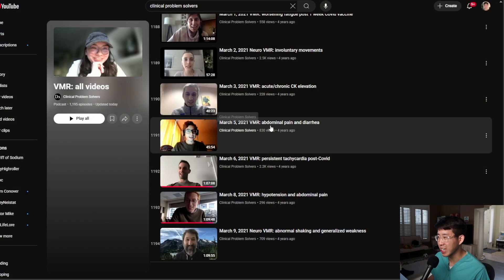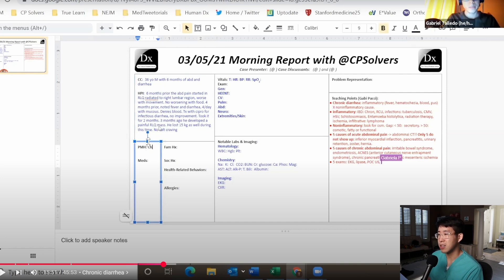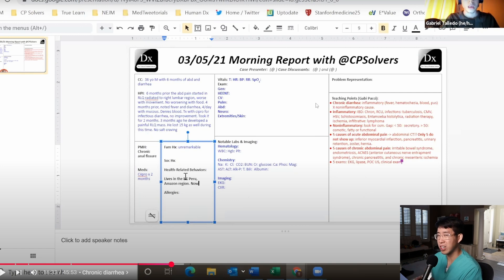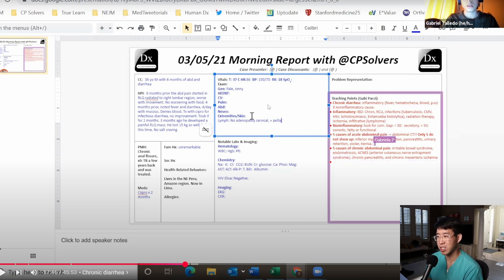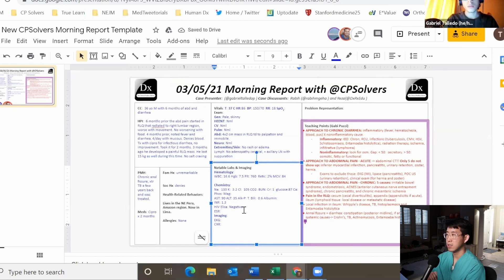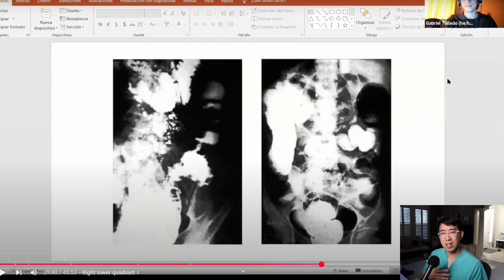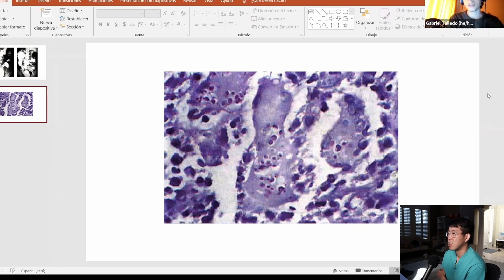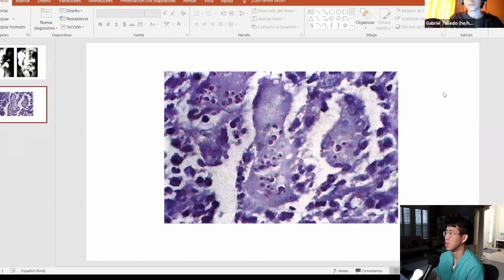A 36 Year Old Presents with Fever and Diarrhea for 6 Months...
Time for another Clinical Problem Solvers Virtual Morning Report! Let's see what interesting case we have on our hands this time.